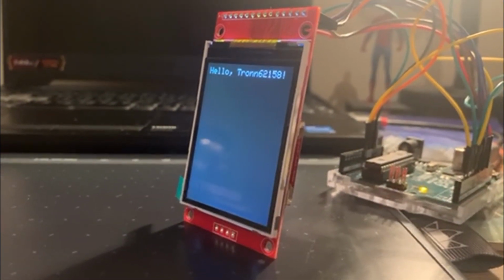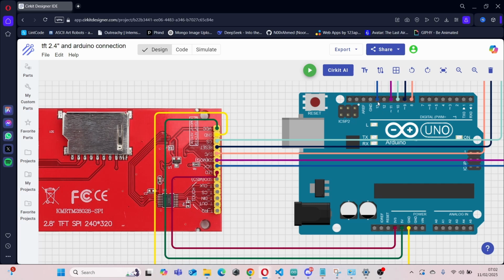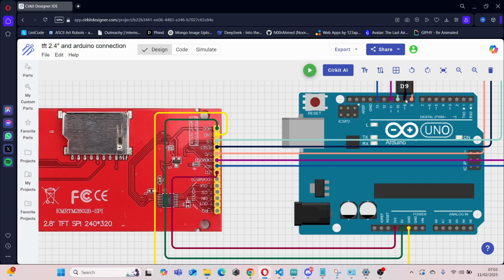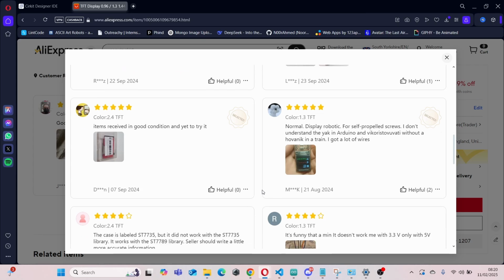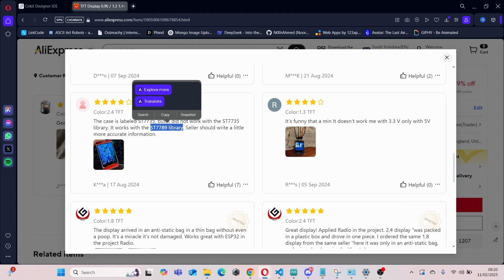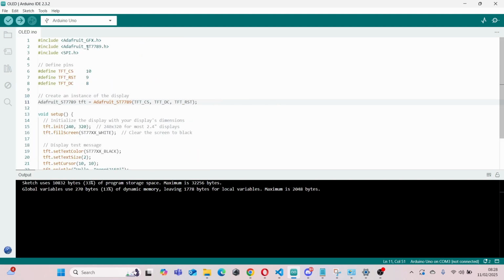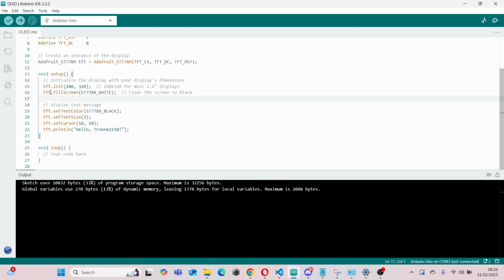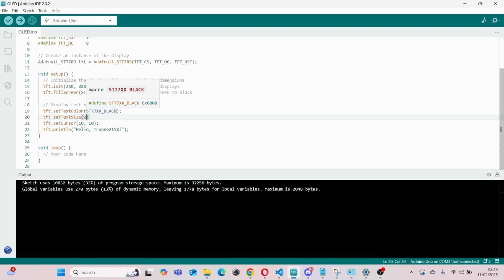Connect 2.4 inch TFT Display with Arduino Uno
Hey guys in this video I will be showing you how to connect a 2.4 inch TFT Display with an Arduino Uno, i hope u enjoy  :)

⌚️Timestamps:
00:00 intro
00:10 design
1:15 ali express
2:05 code
3:35 outro

TFT Diplay
Code -

// Define pins
define TFT_CS 10
define TFT_RST 9
define TFT_DC 8

// Create an instance of the display
Adafruit_ST7789 tft = Adafruit_ST7789(TFT_CS, TFT_DC, TFT_RST);

void setup() {
  // Initialize the display with your display's dimensions
  tft.init(240, 320);  // 240x320 for most 2.4" displays
  tft.fillScreen(ST77XX_WHITE);  // Clear the screen to black

  // Display test message
  tft.setTextColor(ST77XX_BLACK);
  tft.setTextSize(2);
  tft.setCursor(10, 10);
  tft.println("Hello, Tronn62158!");

void loop() {
  // Your code here

Hey 👋 I’m Noor, currently a final year Software Engineering student and I want to share my own personal projects and learning on here. Through my videos here on this channel I will share unique projects I'm working on, debugging common errors to give you solutions, show how you can improve your skillset in the field of software development. I hope you enjoy :)